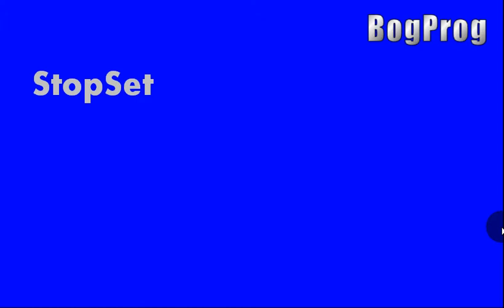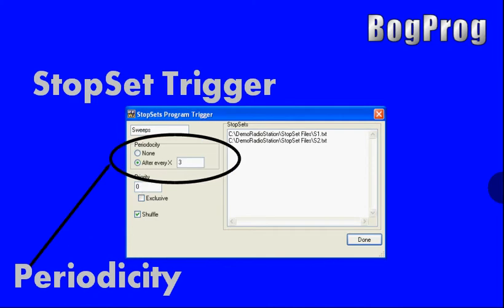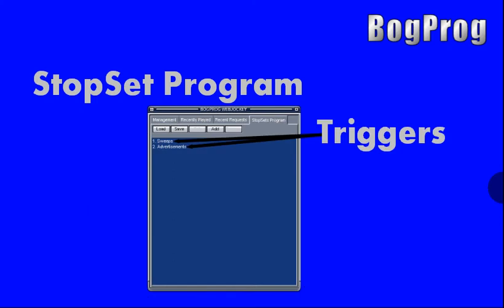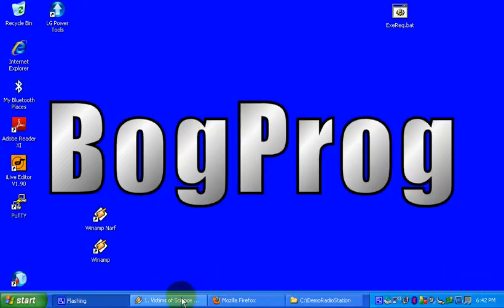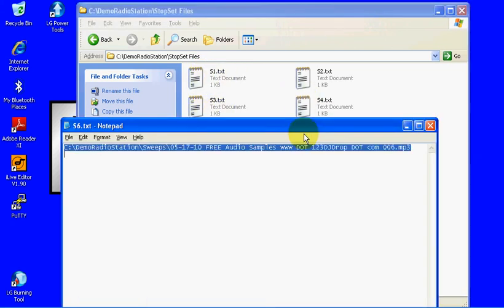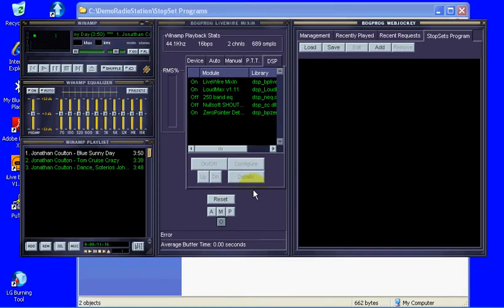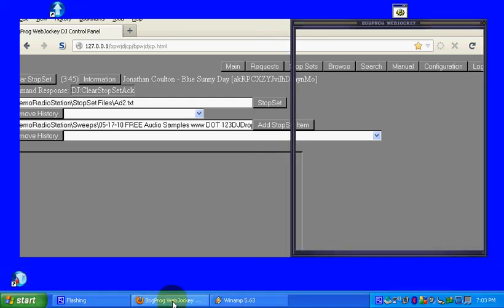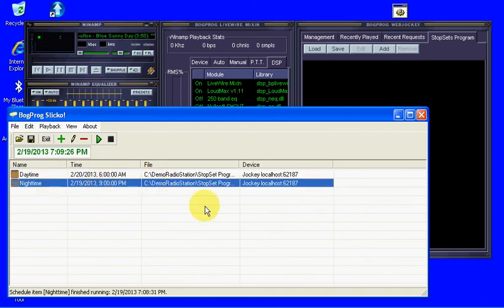BogProg WebJockey StopSets Instruction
Requests for SHOUTcast support on YouTube will probably be ignored.

This video is an instructional video of the intracacies of WebJocky StopSet Programs and how to setup WebJocky so that you can introduce station bumpers, sweeps, advertisements, and what-not automatically without having to modify your playlist with static entries.  It also shows some cursory example scripts for handling your media externally.